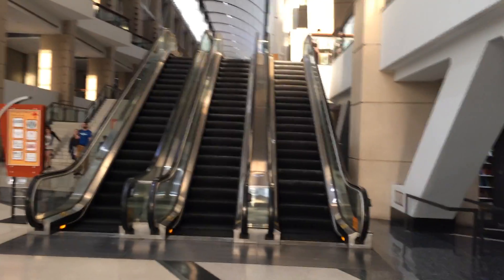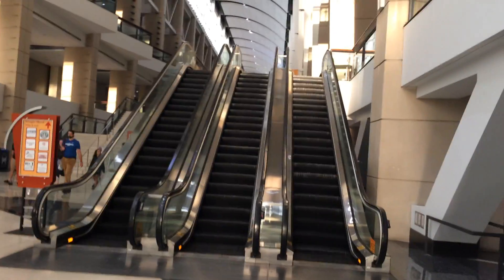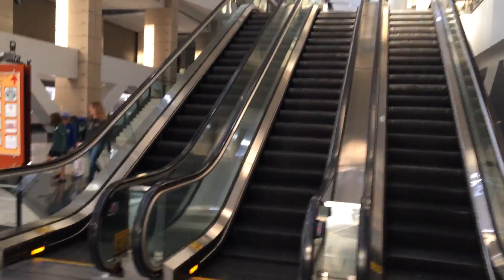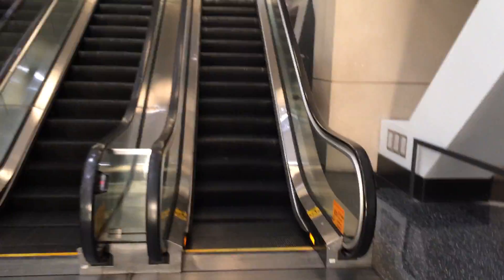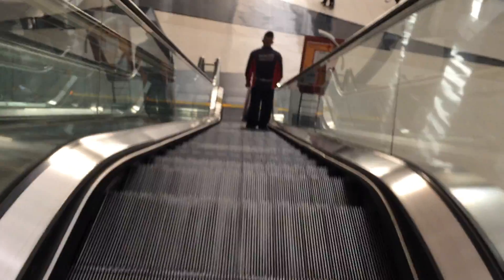Schindler Escalators in South Building, McCormick Place, Chicago, IL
(Filmed on 10/7/17).  These are a set of escalators located in the south building of the McCormick Place.  I'm not sure if these are Schindler since the elevator brand is Schindler, but there might be a possibility that these escalators are Schindler since Schindler nameplates happen to be taken off and show the imprints of where they were beforehand.

Also, I noticed that this set of escalators has three of them: one going up and two going down.  This seems to be a very common thing that buildings have where there's an uneven ratio of up and down escalators.  I wonder if that's the case since during closing time when security has to escort people out of the building as quickly as possible, it would make it easier to have two down escalators to increase the flow of traffic trying to do so.